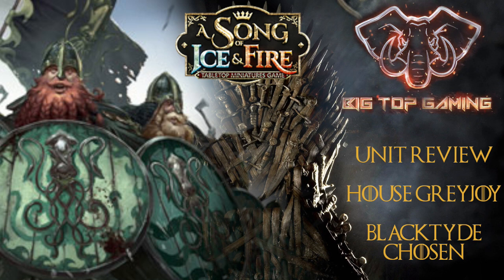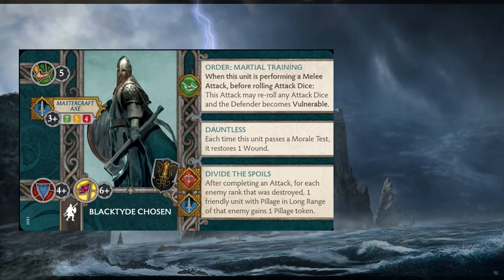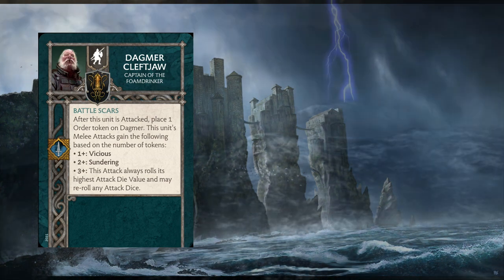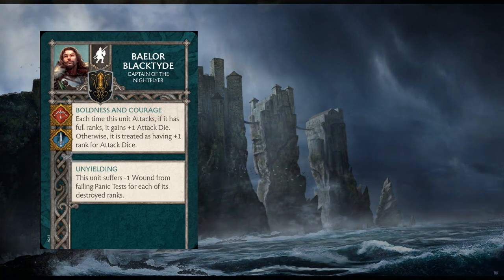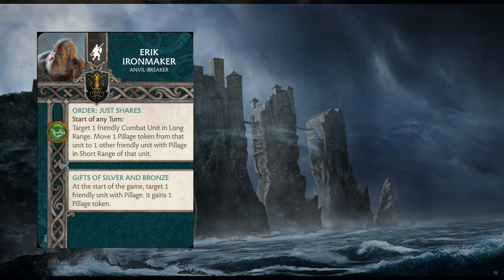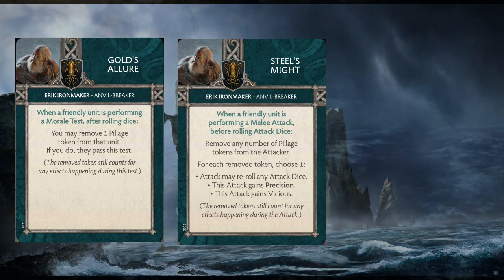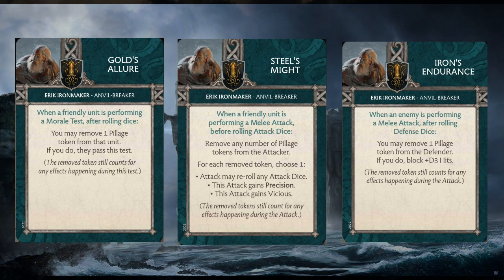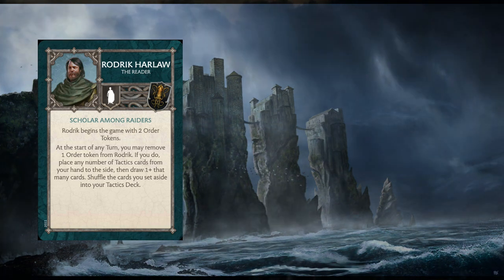A Song of Ice and Fire The Miniatures Game Unit Review- House Greyjoy Blacktyde Chosen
In this video I take a look at the Greyjoy Blacktyde Chosen and go over some synergies and possible builds.